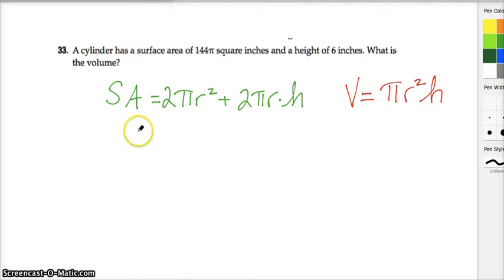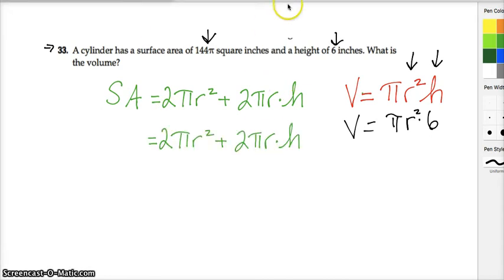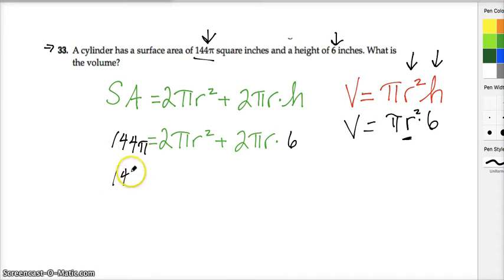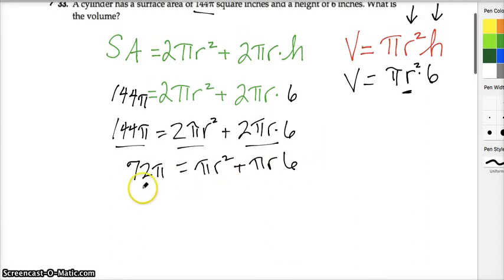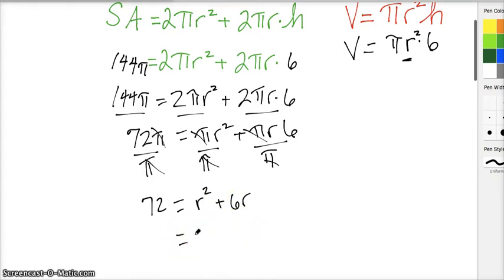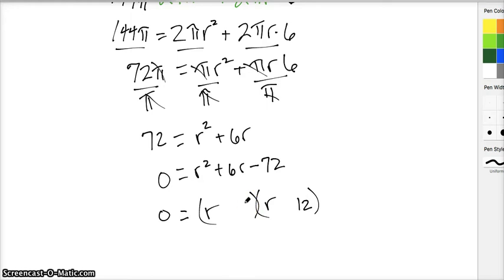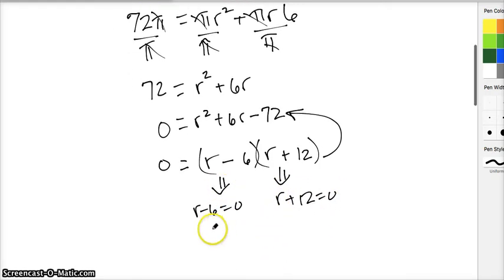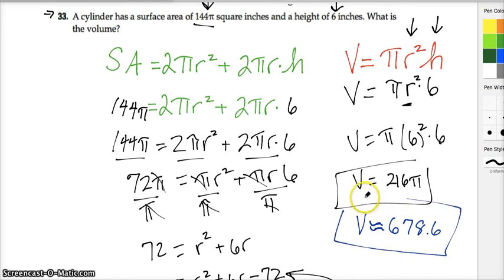Note to Lydia about 12 4 #33